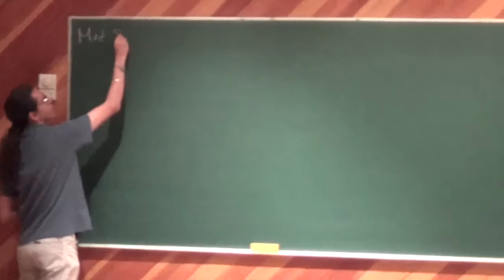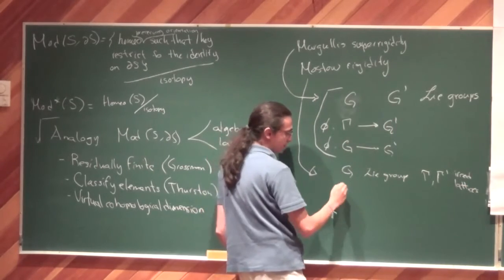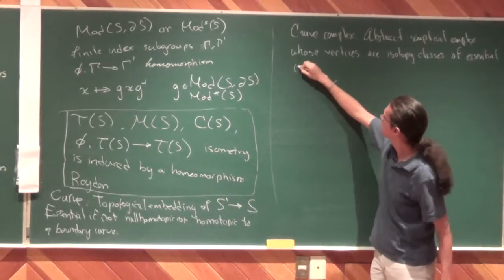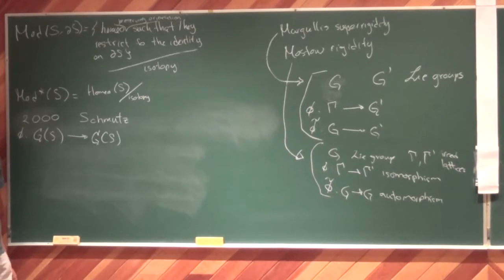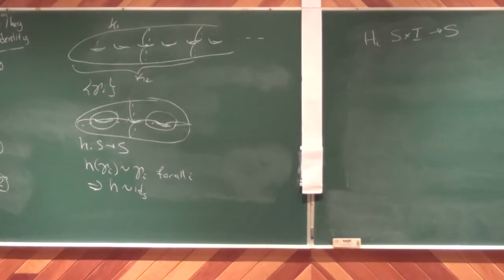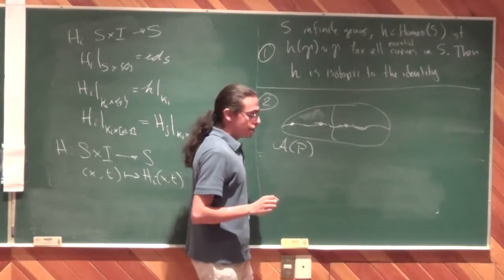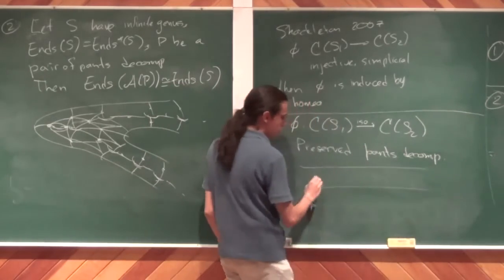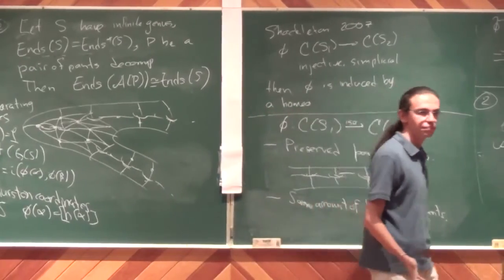Curve Complexes of Infinite Type Surfaces - Jesús Hernández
In this talk we will first introduce and give a brief review of the works in curve complexes and mapping class groups of finite type surfaces; then we will introduce the techniques we used for the analogous results in infinite type surfaces along with conjectures, questions and problems derived from these.